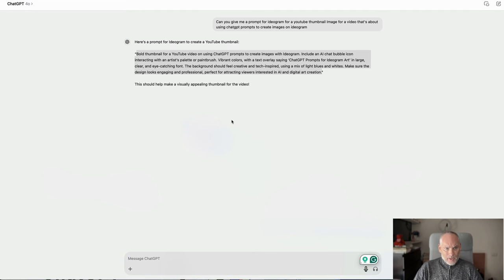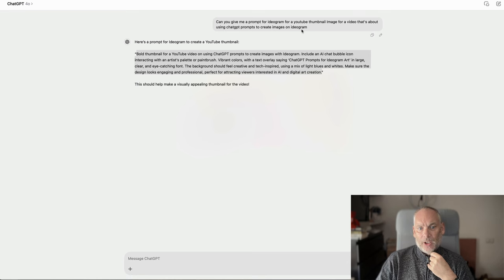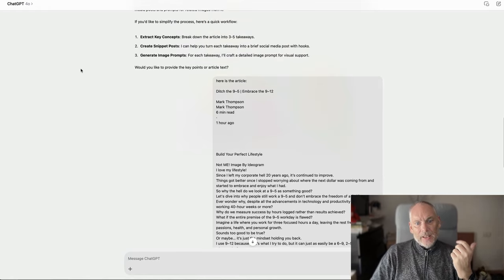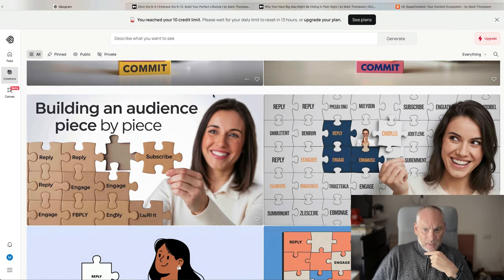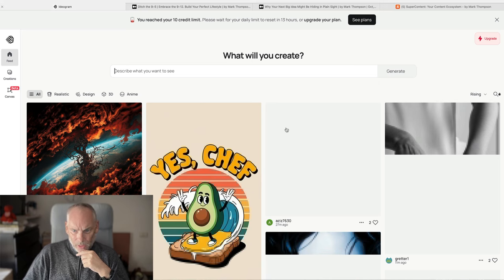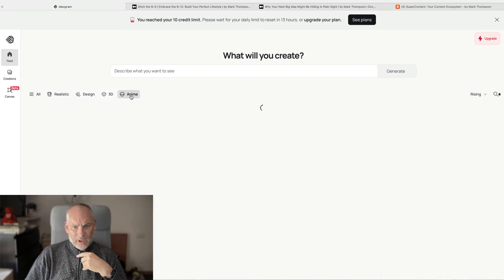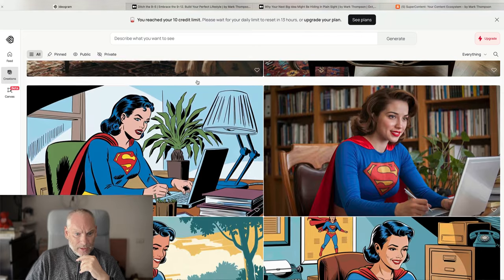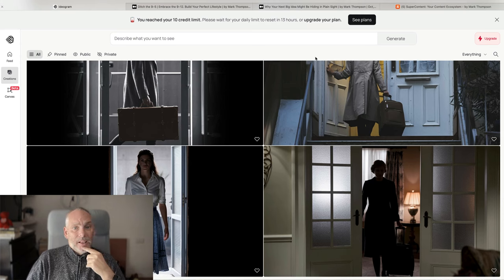Step-by-Step: Using ChatGPT Prompts to Make Amazing Images with Ideogram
Learn how to harness the power of AI tools ChatGPT and Ideogram to create stunning images for articles, newsletters, and eye-catching YouTube thumbnails!

In this video, I demonstrate how to use ChatGPT to generate prompts that Ideogram can turn into professional-looking images.

From setting the right styles and sizes to creating prompts for different needs, this tutorial covers everything you need to enhance your visual content.

 Perfect for anyone looking to improve engagement on their platforms with high-quality, AI-generated images!”

0:00 - Introduction: Creating Visuals with ChatGPT and Ideogram
0:30 - Using ChatGPT for Generating Image Prompts
1:15 - Real-Life Examples: Articles, Newsletters, Thumbnails
2:00 - Ideogram Overview: Setting Prompts and Styles
3:30 - Using Different Image Styles (Realistic, 3D, Anime)
4:10 - Setting Image Sizes and Credits Management
5:00 - Testing and Experimenting with Ideogram